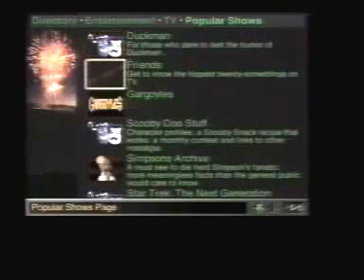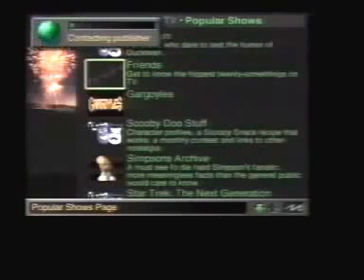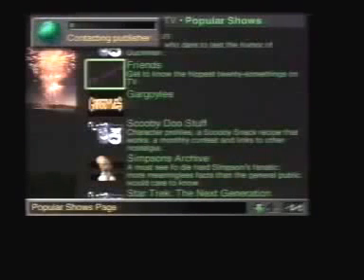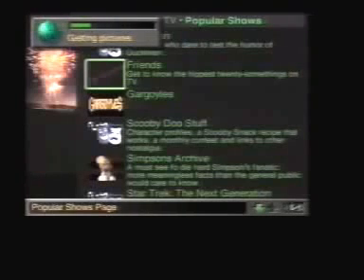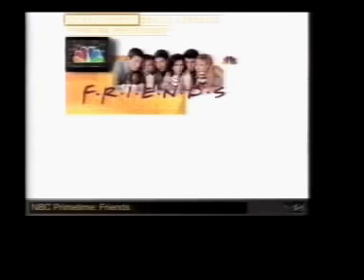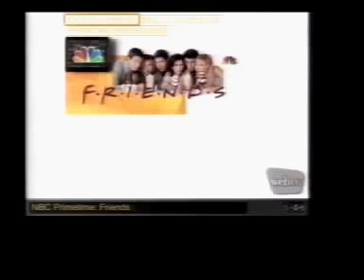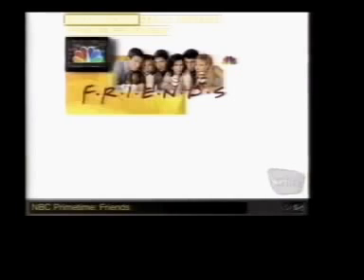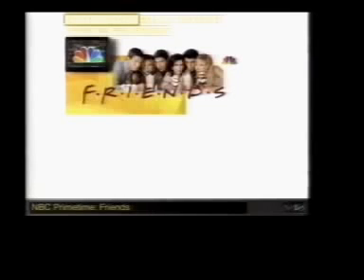WebTV Circa 1996: The Pain of Loading a Page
WebTV's Bruce Leak shows off what it was like to load a website on the original version of his device. (He has to stall for time.)